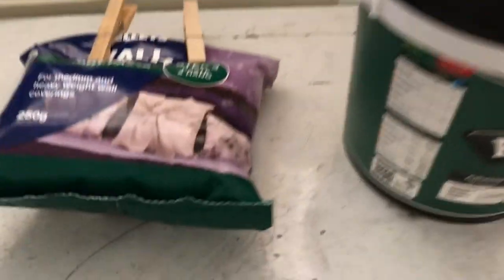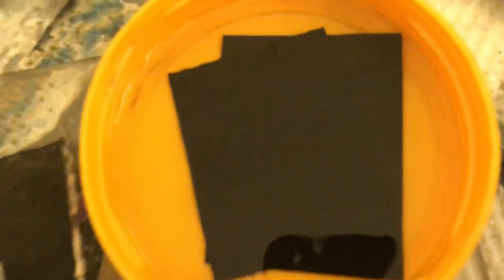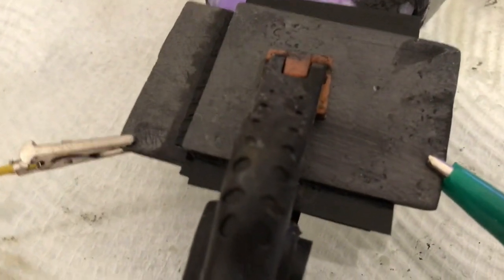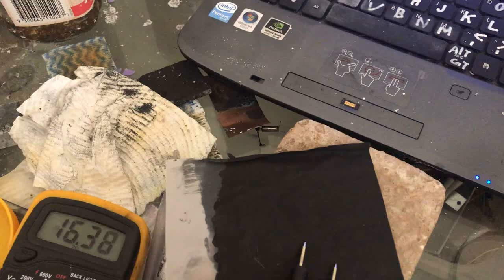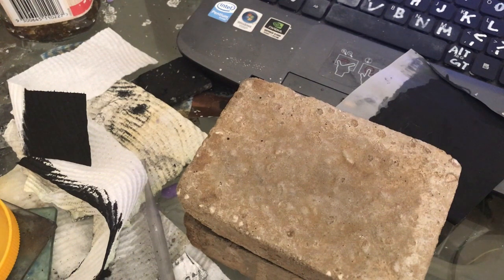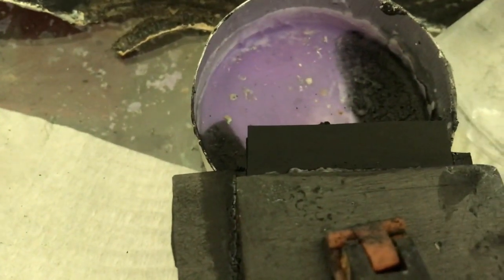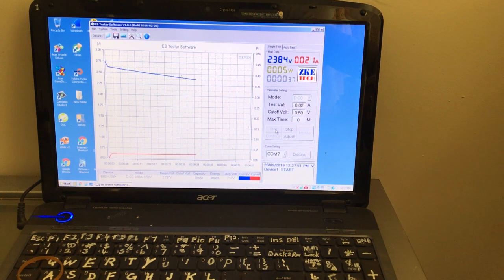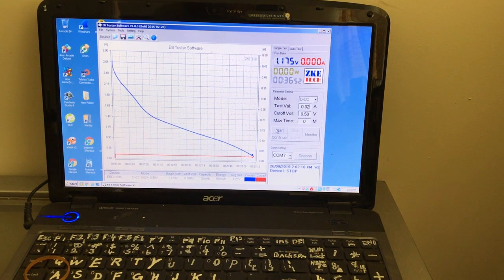Paper Capacitor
Trying some wallpaper paste and BondCrete a Bonding and sealing agent for cement.
This is my first batch the resistance is over 20k Ohms But I test it as a cell any way. The electrolyte is 2 Mol Zinc Sulphate.
The paper cells act as a bipolar electrode when stacked I was able to get 2.5 volts from stacking 4 paper carbons on top of each other in the same cell.
My new batch I just made while posting this video is down to 1 k to 900 Ohms over 100 mm. Ive just made a new batch with less binder and waiting for it to dry.